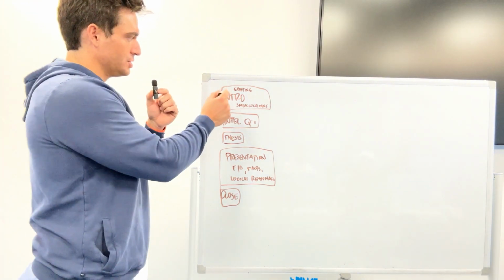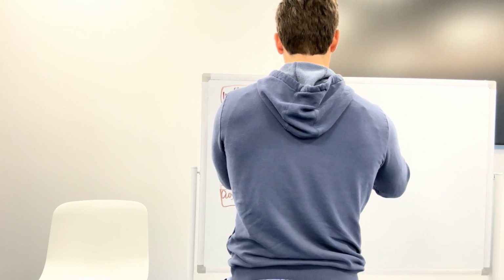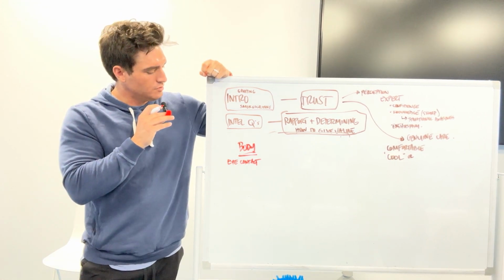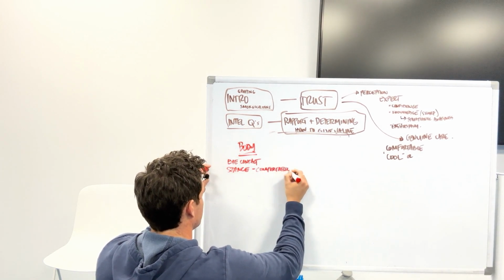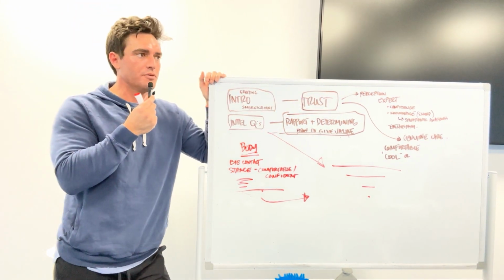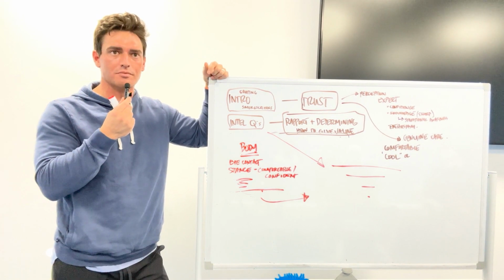Instant Trust: The Perfect Framework for a Successful Sales Introduction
This was a live training I did for a few of our sales reps where I taught how to build the ideal introduction with an underlying set of principles (the perfect framework) to gain instant trust with a prospect.